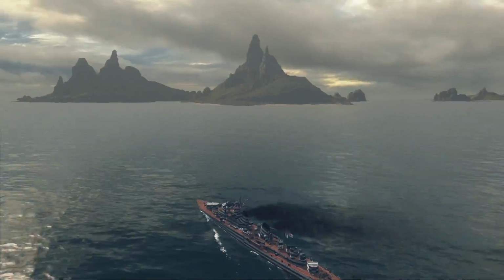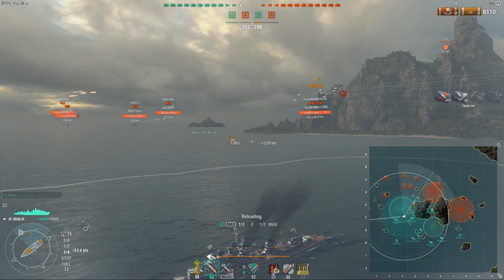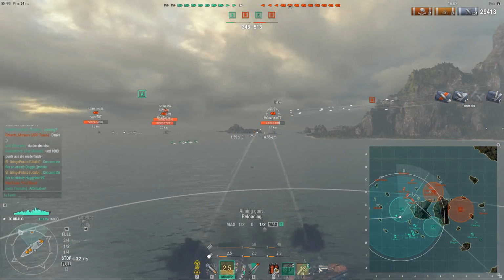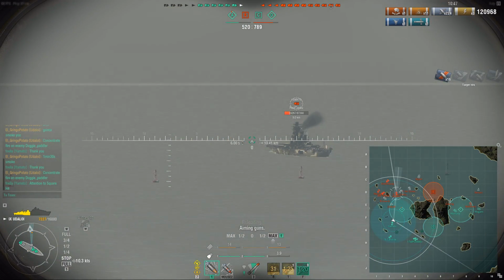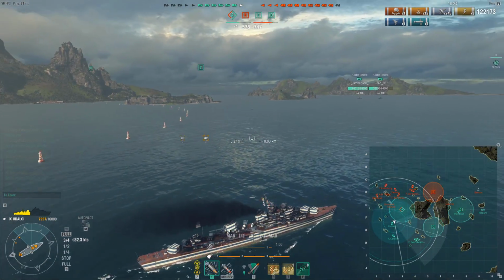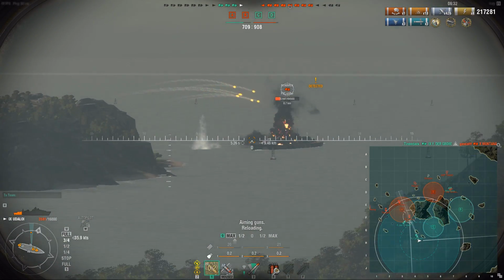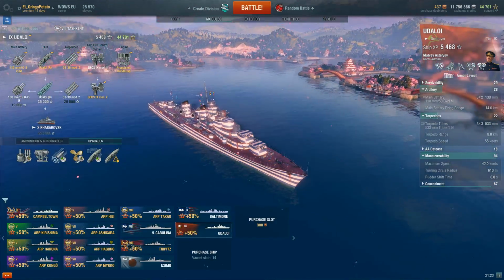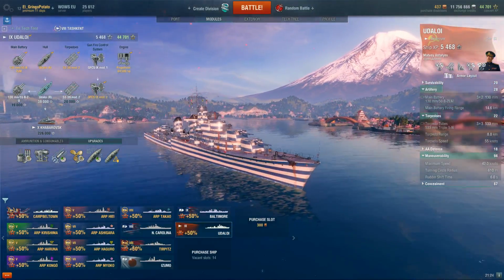Udaloi - Still One Of My Favorites [221k damage]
Recently unlocked the Udaloi on El_Gringo, don't have it anywhere close to fully upgraded yet, but even in the very first game this ship impresses me. I'm reminded why I really enjoyed this ship the last time I played it, just an overall great gunboat! As usual I've added my build at the end.